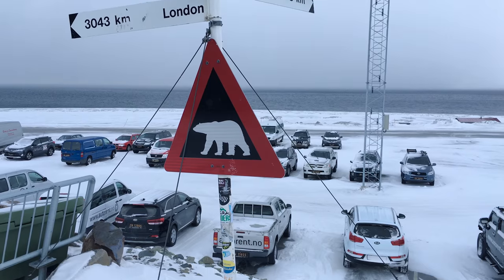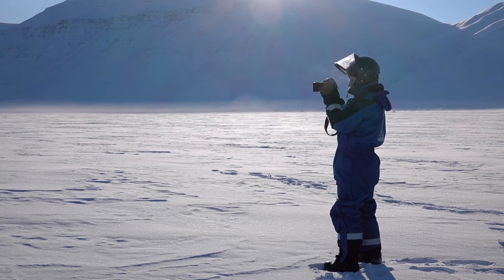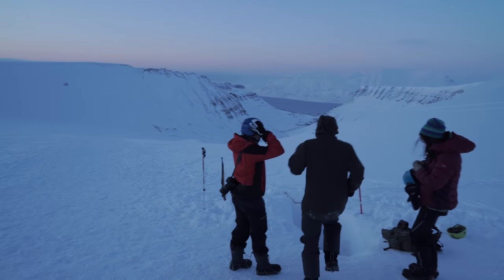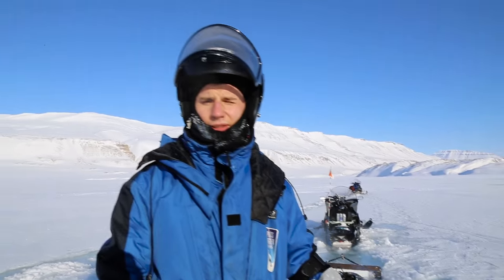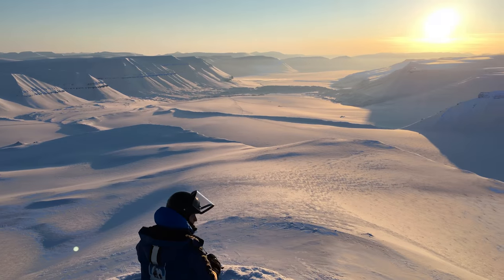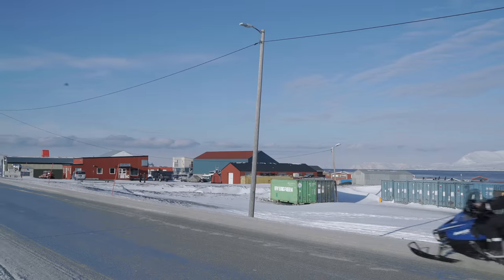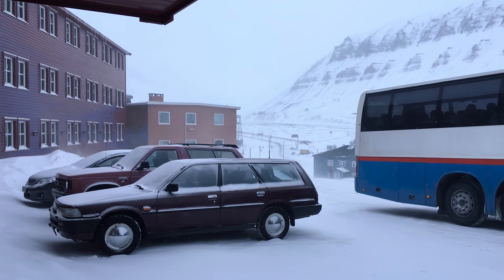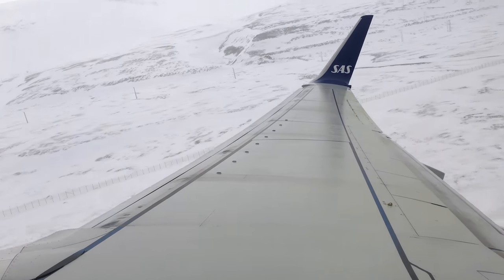Svalbard - An Amazing Journey! (Drone footage, Dog sledding and Snowmobile rides)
Highlights from my journey to Svalbard - unique wildlife, arctic nature and old mining towns, which have a stark and eerie beauty.

Special Thanks:
Marie J. S. Hansen and ShutterBird Productions, for helping me with extra footage.